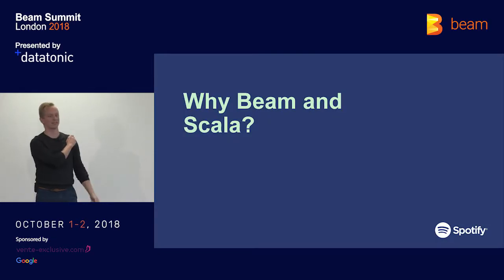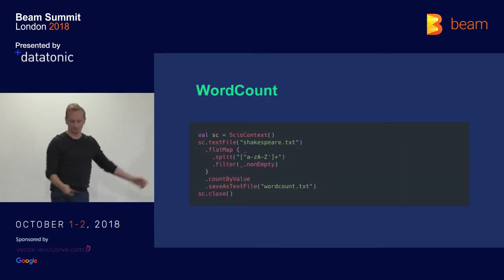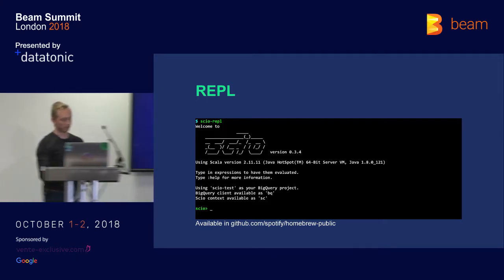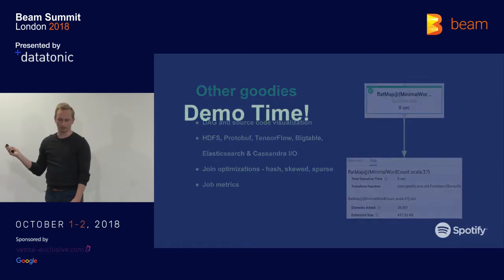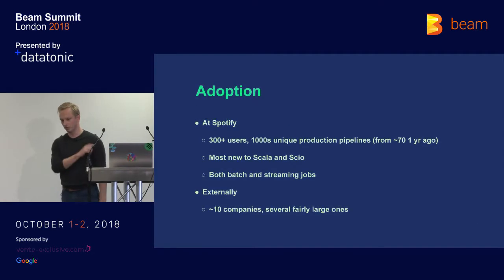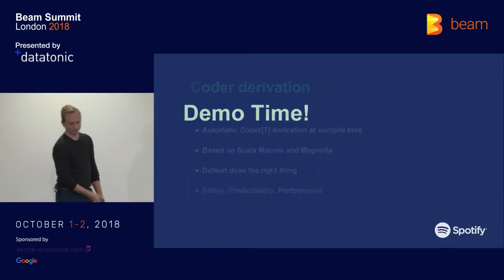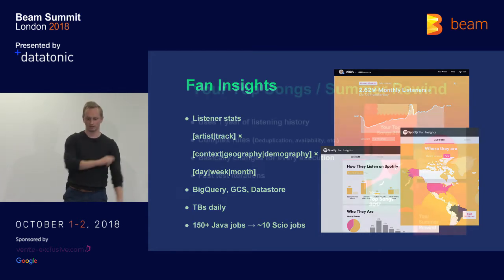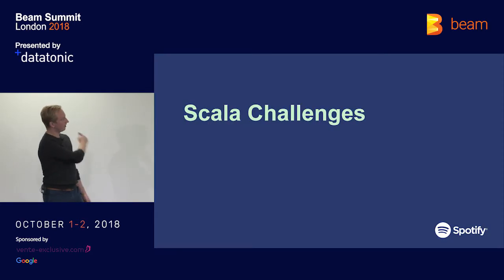Beam Summit London 2018 - Big Data on Google Cloud with Scala and Scio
This is a recording of day 2 at the Beam Summit London 2018.

Title: Big Data on Google Cloud with Scala and Scio
Speaker: Julien Tournay
Abstract: In this talk, we will discuss Spotify’s story of using Scio, an open-source Scala framework to develop data pipelines and deploy them on Google Dataflow.
We will focus the technical aspect of Scio, discuss its evolution and how it changed the way we process data.
We will also share what we learned from running Scio in production and show how we leveraged that knowledge to make Scio faster, safer and easier to use.

You can find the accompanying slides here:

Do you want to join, attend or speak at the next Apache Beam Meetup in London?

Tweet with ApacheBeamLondon and @ApacheBeam.

The summit was organised by Griselda Cuevas (@griscz), Matthias Baetens (@matthiasbaetens) and Alex Van Boxel (@alexvb)

Thanks to ToastedProductions for the recording and video editing.

Apache Beam, Apache, Beam, the Beam logo, and the Apache feather logo are either registered trademarks or trademarks of the Apache Software Foundation. All other products or name brands are trademarks of their respective holders, including the Apache Software Foundation.